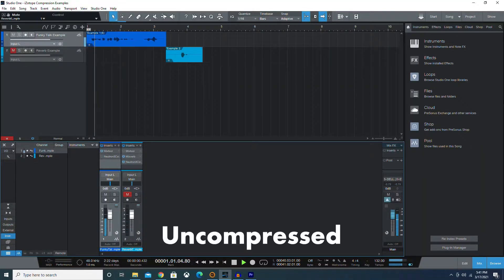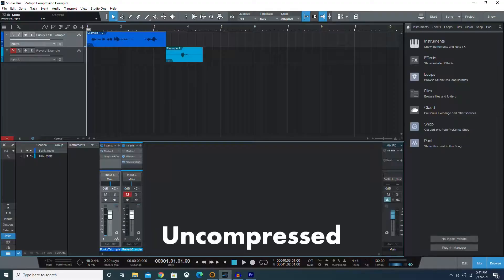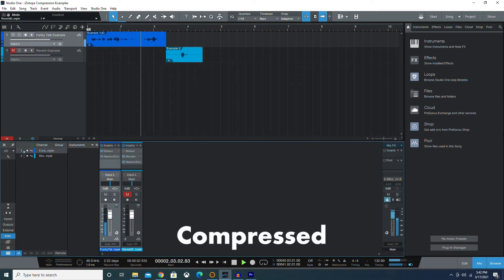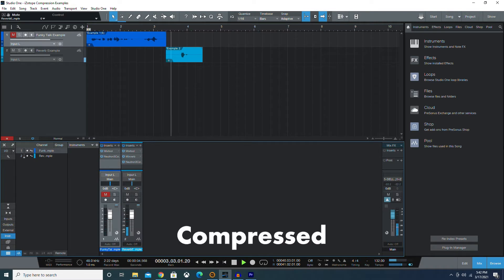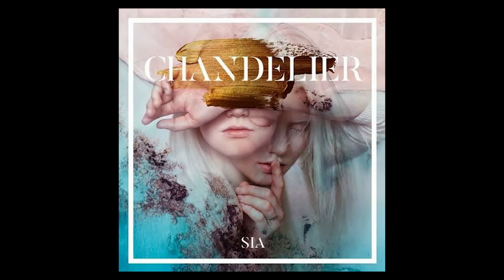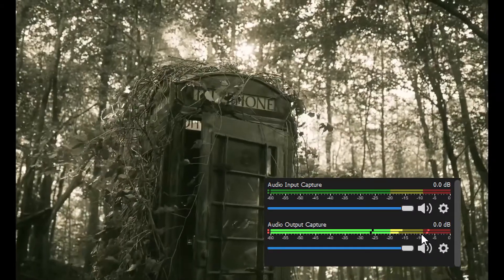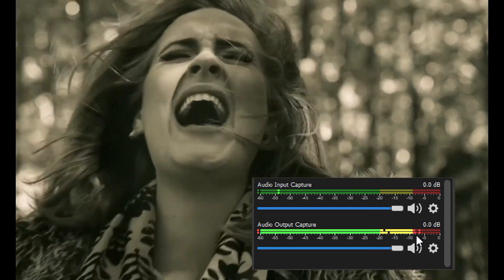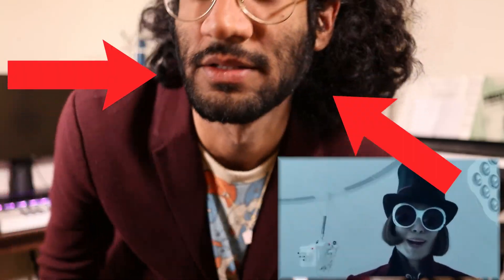What is compression? EASY EXAMPLES + VISUALS Explained - Music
I firmly believe that it doesn't make sense to talk about music without hearing it first!

Engineers often throw whole songs at first-timers expecting them to hear the compression - WHY? I tried to share the examples that I came up with and that helped me when I was starting out. Hope it helps!